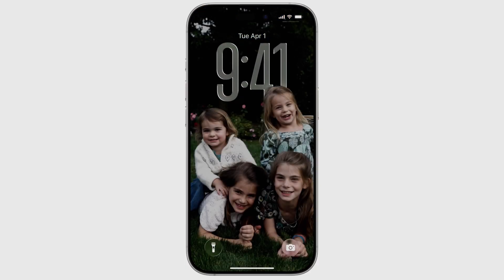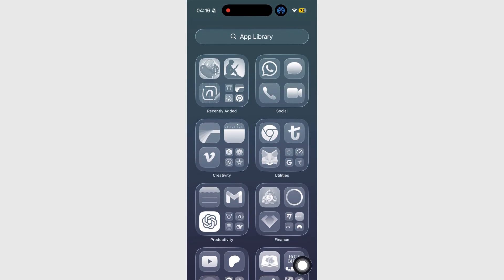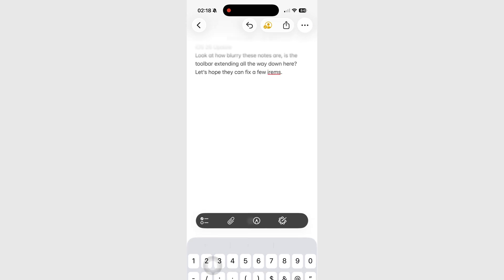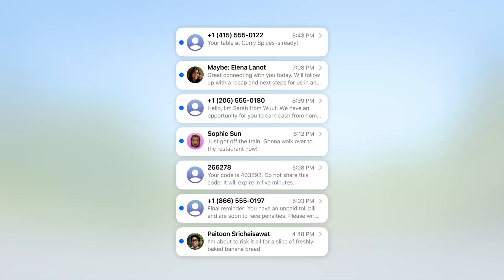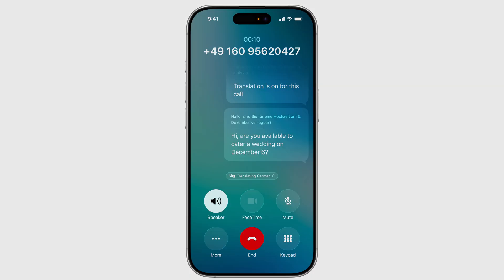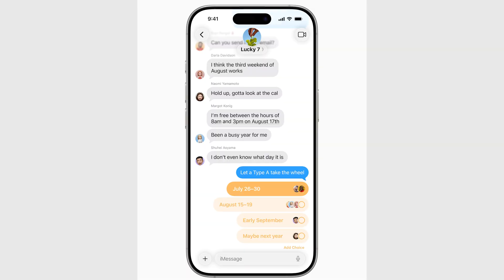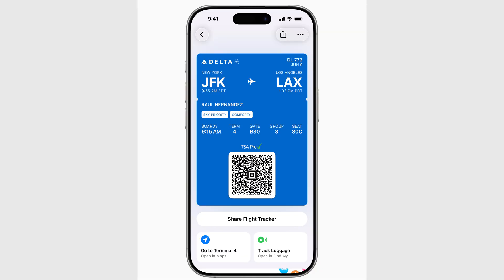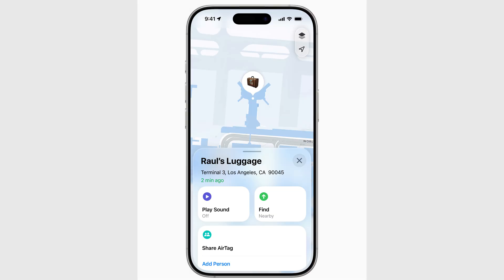iOS 26 Developer Beta 2: a little disappointing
Timestamps
0:00 Introduction
0:16 Liquid glass
1:16 Better communication
1:47 Live translation
2:18 Messages
2:44 Final thoughts